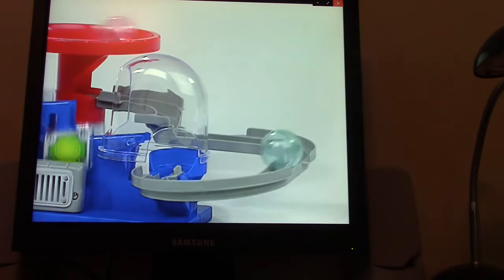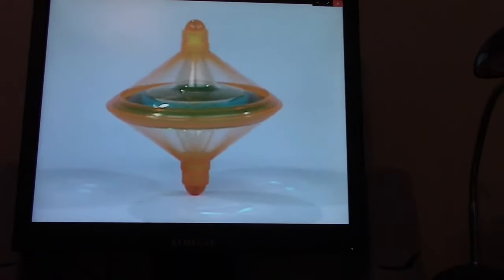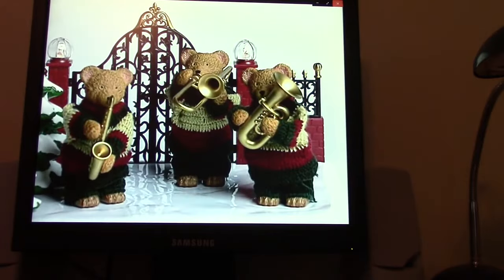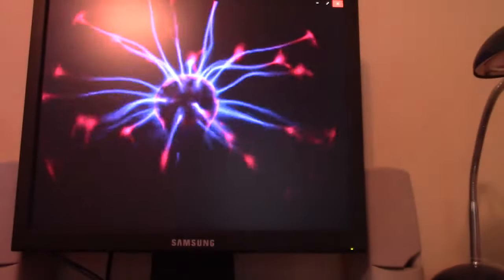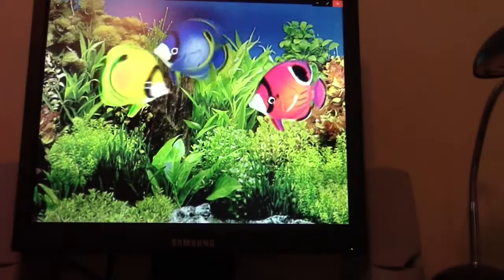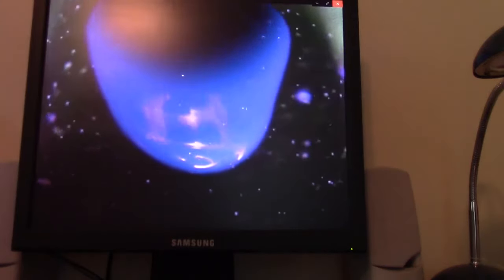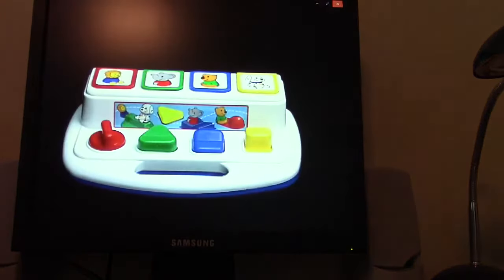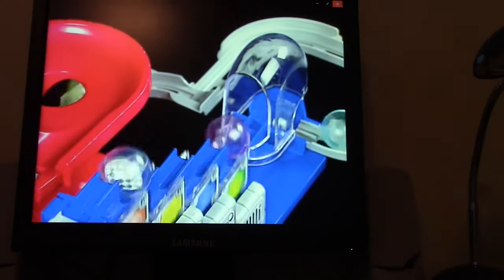Baby Einstein in July Season 1 Episode 1: Baby Bach Musical Adventure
The very first episode of the Baby Einstein in July series with Thomas Donegan.  What better way to start of the series than a childhood Baby Einstein favorite that's all about music.  Or at least one of the music movies because there was more than one.  Baby Bach Musical Adventure kicks off Baby Einstein in July.  Featuring the Baby Bach Musical Adventure 2000 DVD.

DO NOT TAKE THIS VIDEO DOWN!